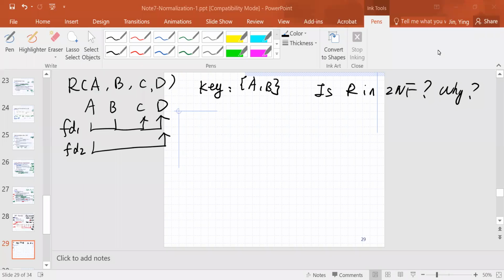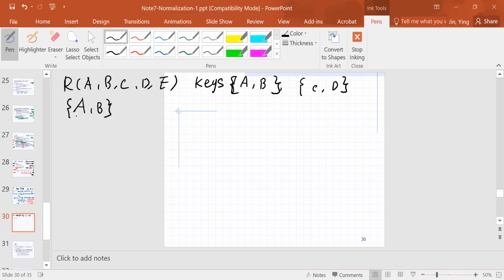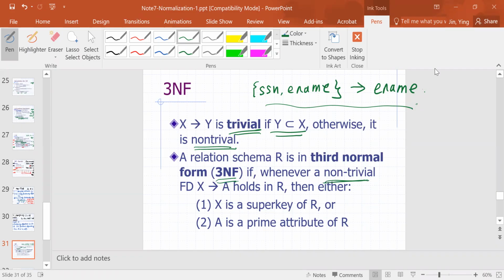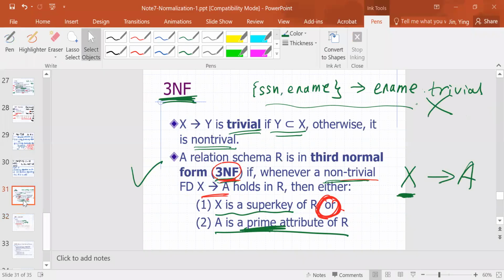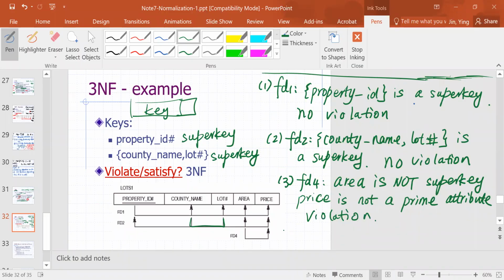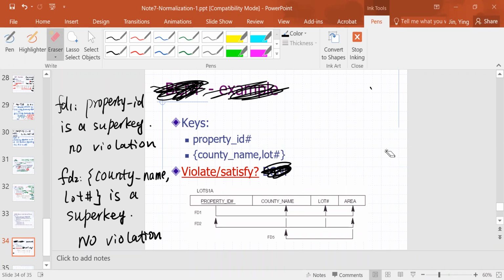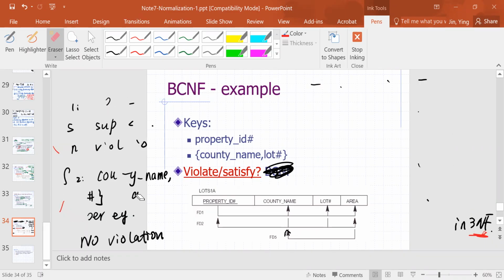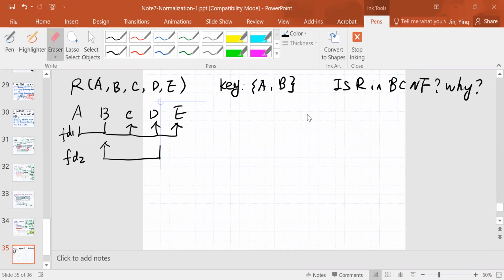7 5 Normalization Part 5